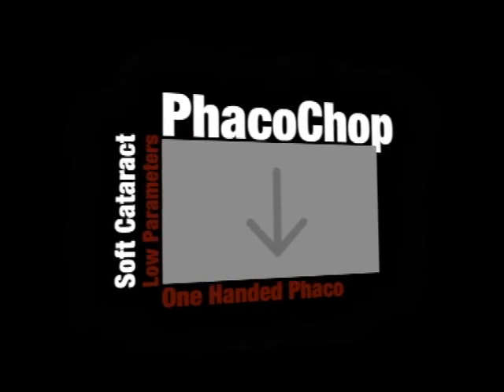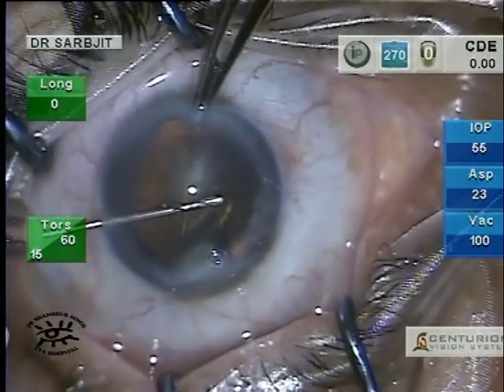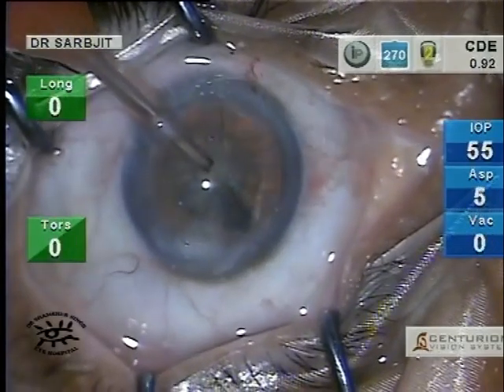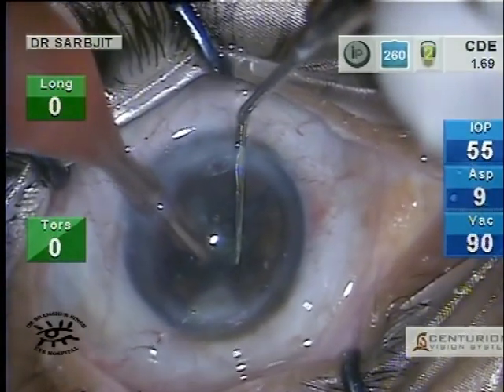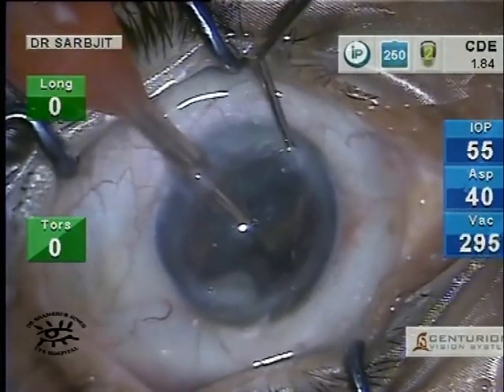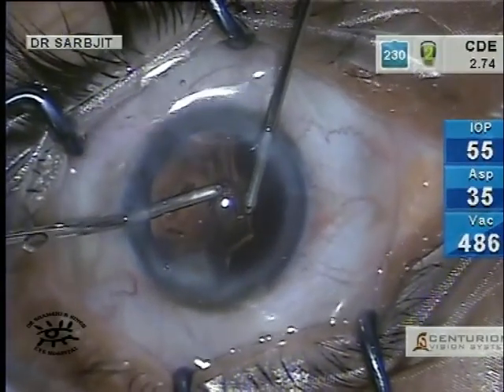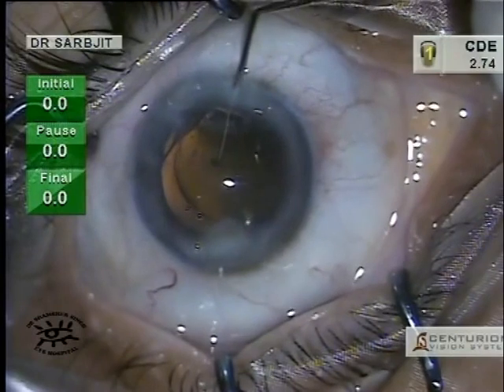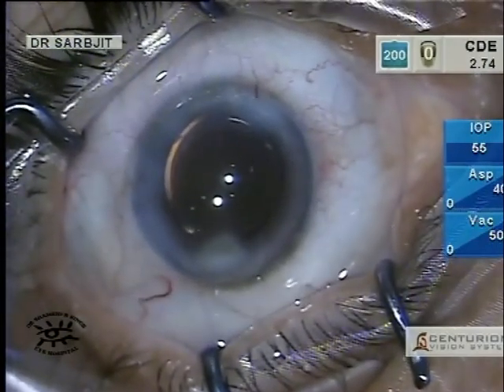Low Parameter Phacoemulsification Strategy for Soft Cataracts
Phacoemulsification is a surgical technique whereby we break the human lens into tiny fragments and these tiny emulsified fragments are then aspirated or sucked out of the human eye and the natural human lens is then replaced with a prosthetic acrylic plastic intra-ocular lens implant, commonly known as an IOL.

This video is about my way of handling a soft cataract employing  phaco-chop with low parameter phacoemulsification on an Alcon Centurion machine. This video also shows one handed phacoemulsification. Softer cataracts can be more difficult to handle than the harder ones most of the time, specially for beginner surgeons. I have tried low parameter settings to manage these soft cataracts with reasonable success. Hopefully this technique I share shall benefit the beginner surgeons as well as those who are having problems with softer cataracts. This technique is one of many techniques that can be employed for soft cataracts though.

Please do click on the LIKE button